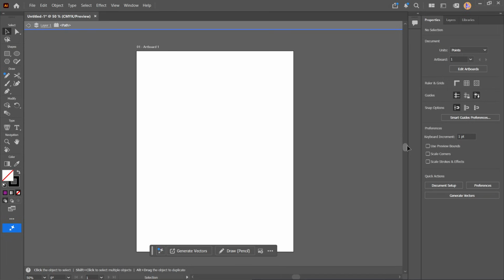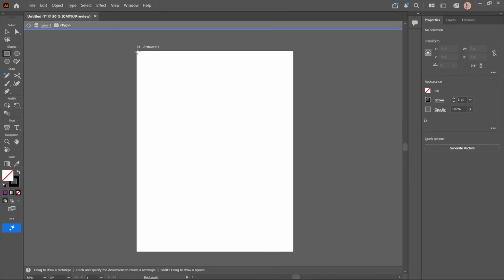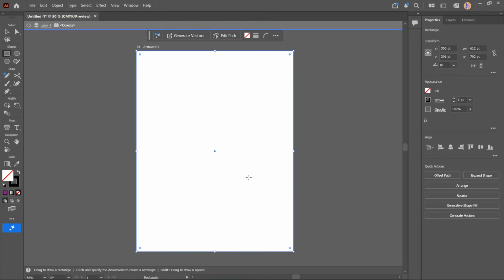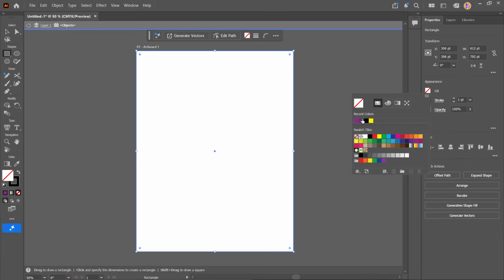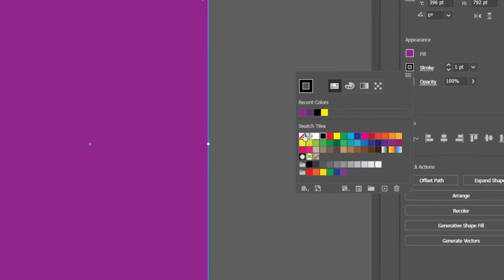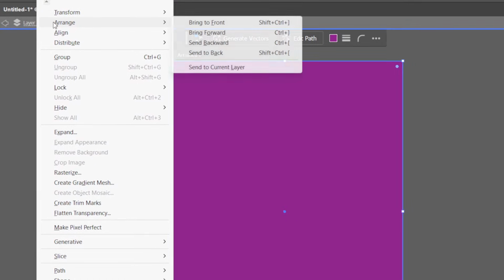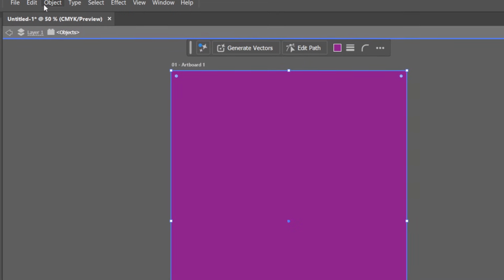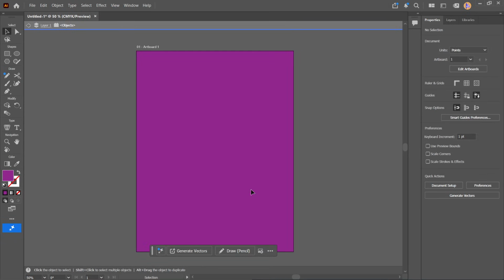How to Change Background Color in Adobe Illustrator (2026) | Step-by-Step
Learn how to change the background color in Adobe Illustrator using the fastest and most reliable method available right now. This tutorial walks you through exactly where to find the artboard settings, how to add a background rectangle, and how to use document setup to control what color appears behind your designs. Whether you are working on a logo, mockup, or print file, this updated method works in the current version of Illustrator. No plugins or workarounds needed. By the end of this video you will know exactly how to set any background color you want in just a few clicks. Follow along and get it done today.